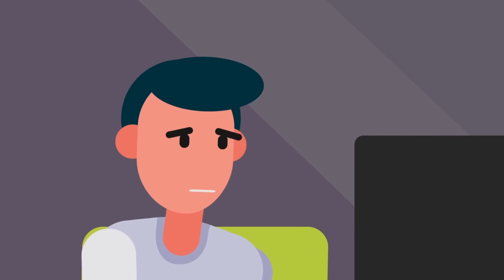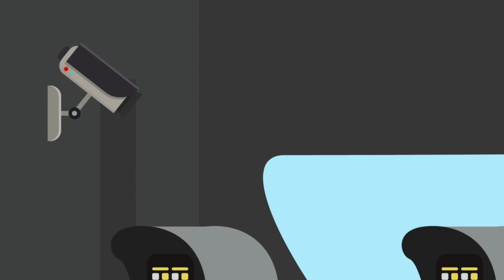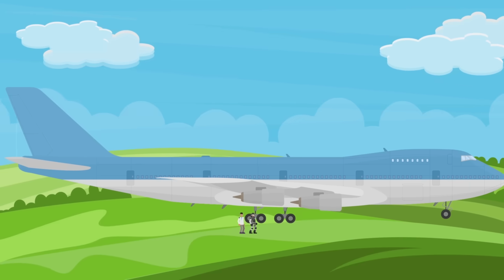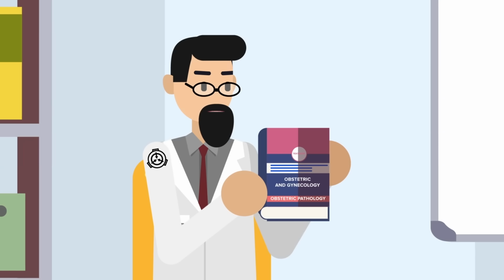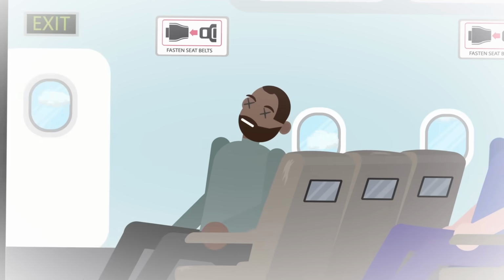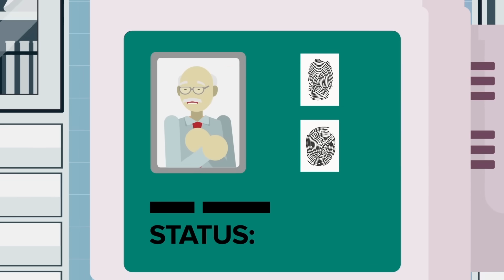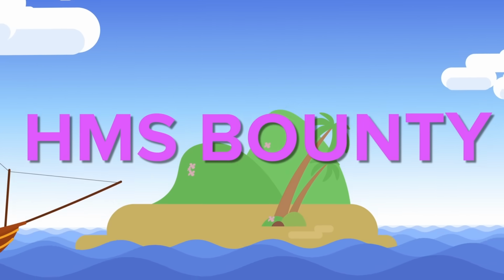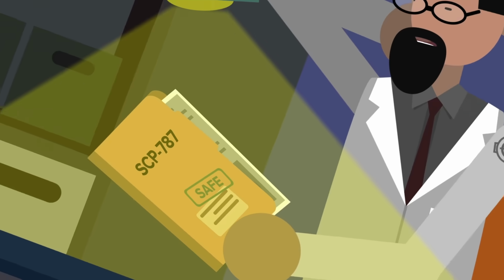The Plane That Never Was SCP-787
SCP-787 is a Safe Class anomaly also known as The Plane That Never Was.

SCP 787 is a Boeing 747-200 airliner of unknown manufacturing date and call sign. SCP787 was found in a field near Bremerton, Washington despite there being no record of the plane ever having flown, or even existing at all. But most disturbing, is that SCP-787 is full of dead bodies. How did they get there? What happened to this mysterious airplane and why did none of its traveler survive?

Watch these other SCP videos we love:

SCP-096 - Look at a Picture of Shy Guy in Space? The Shy Guy Questions and Theories (SCP Animation)

SCP-787 - The Plane That Never Was (SCP Animation) is based on "SCP-787" by Djoric